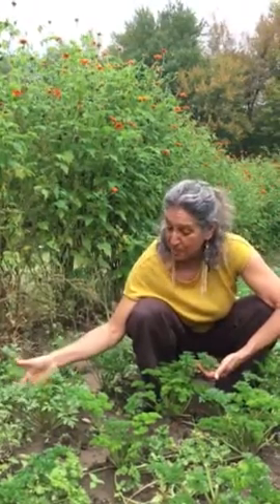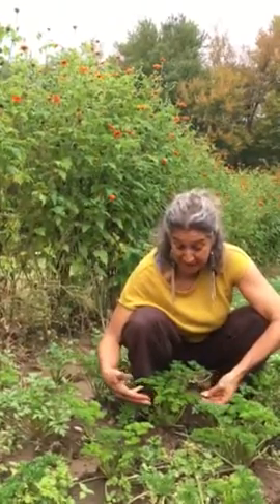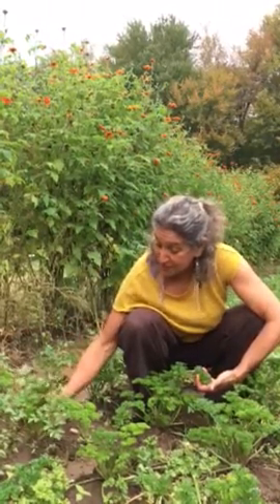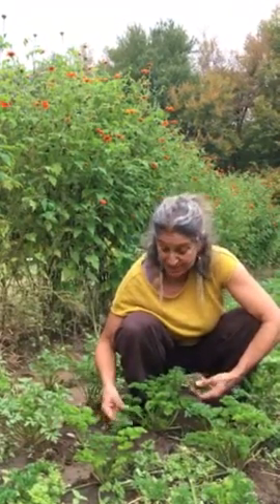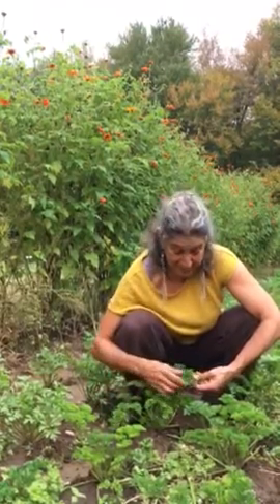Curly vs Flat Leaf Parsley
Organic parsley and flat leaf parsley can be used interchangeably in cooking many dishes. I personally prefer the curly parsley, specially when I'm making my chickpea vegetable pate. I can't explain why, but perhaps because I have curly hair I like the curly parsley better